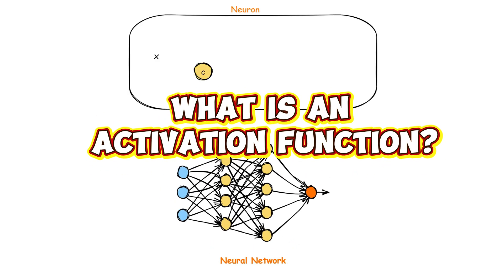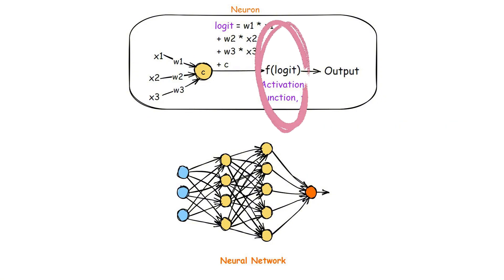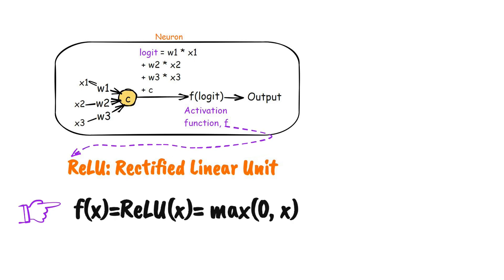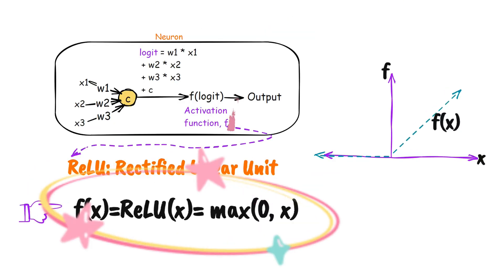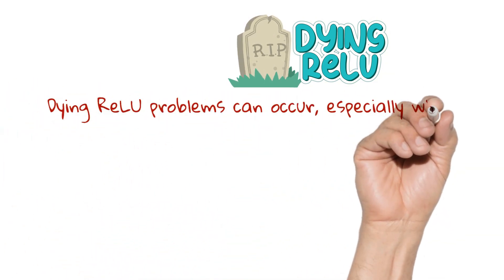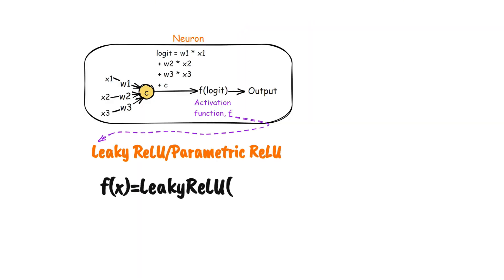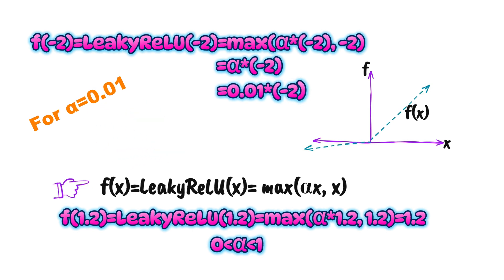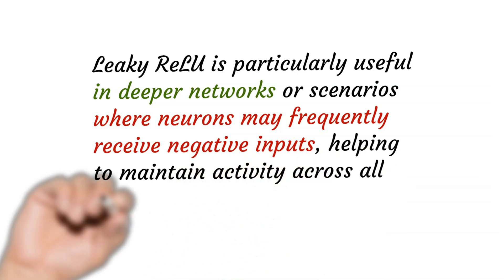ReLU and Leaky ReLU Activation Functions in Deep Learning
📌 Resources:
This video is a part of my course: Modern AI: Applications and Overview

Activation functions are at the core of what makes neural networks capable of learning complex patterns in data. But what exactly is an activation function, and why is it so important? 🤔

In this video, we explore the role of activation functions in neural networks, helping you understand why they are crucial for adding non-linearity and enabling models to handle complex data like images, speech, and text.

*ReLU Activation Function:*
ReLU is the most widely used activation function today, known for its simplicity and computational efficiency. We discuss how ReLU works, its formula, and where it’s used in modern deep learning architectures.
However, ReLU isn't perfect. It can suffer from the Dying ReLU problem, which can cause neurons to stop learning. We discuss why this happens and the potential solutions, like reducing the learning rate.

*Leaky ReLU Activation Function and PReLU:*
A powerful alternative to ReLU is Leaky ReLU, which introduces a small negative slope for negative inputs, preventing neurons from "dying" and keeping them active throughout training. We discuss how the formula works and why Leaky ReLU can be a better option in some cases.

The following video contains coding ReLU and Leaky ReLU Activation Functions using Pytorch: